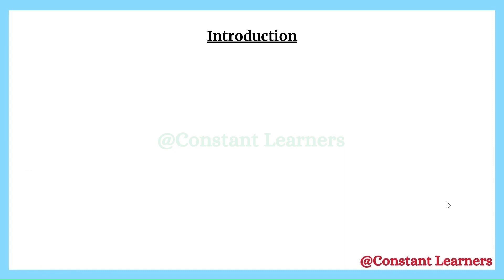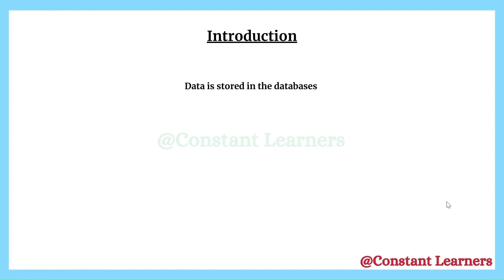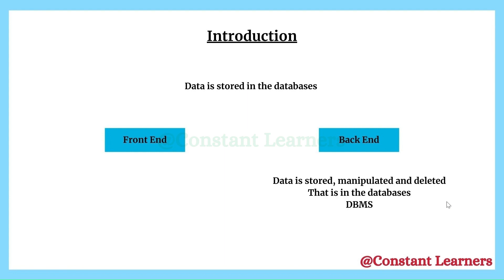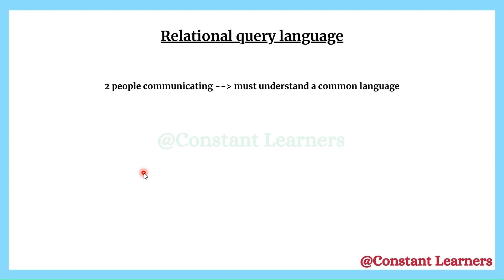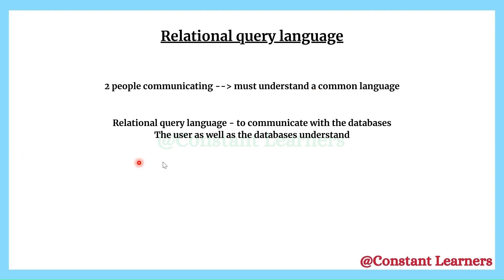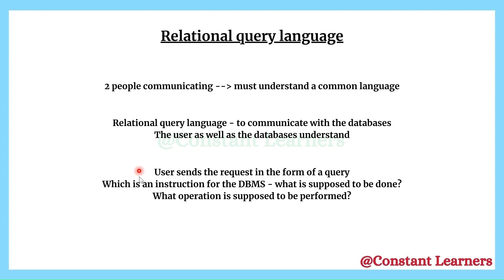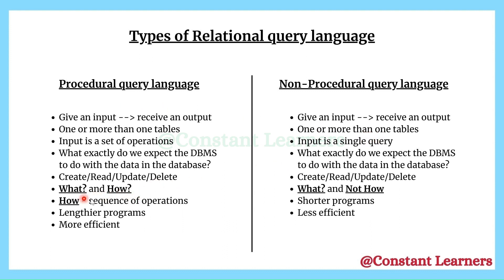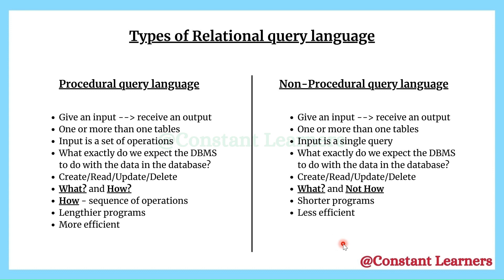29. Relational Query Language | DBMS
00:00 - Introduction to query languages
03:05 - Why do we need relational query language?
04:19 - Types of relational query language
04:30 - Procedural and non-procedural query language

Playlists available on the channel --